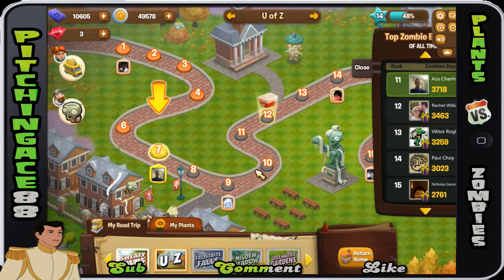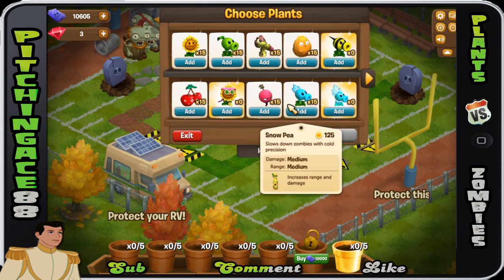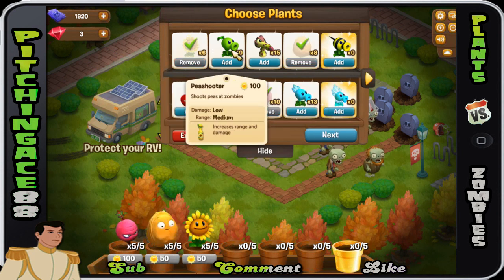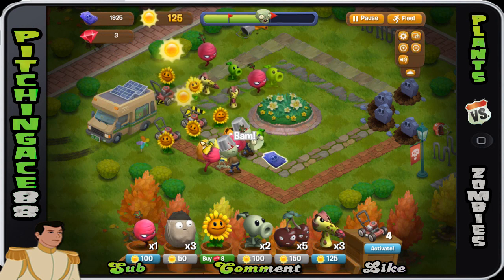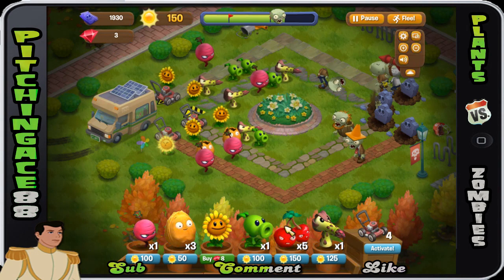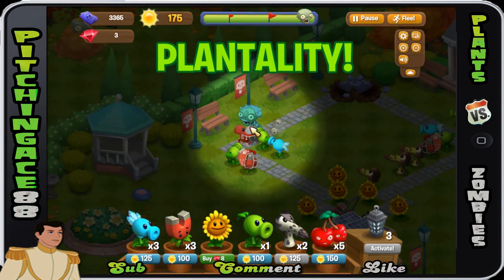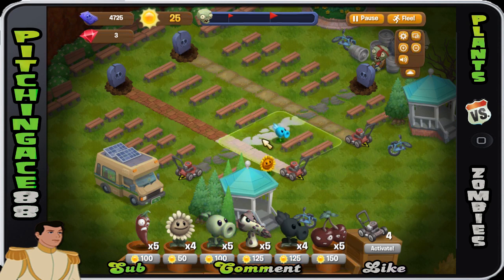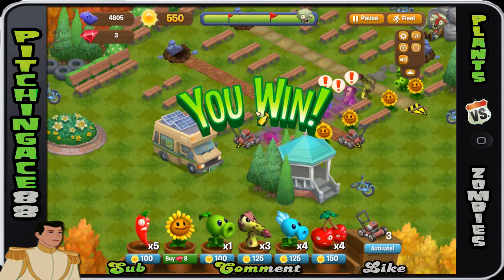Plants v Zombies Adventures - U of Z 2/5 (Facebook, iPhone, Android)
Check out this new Plants v Zombies adaptation, with Plants v Zombies 2 coming out in July. This is a perfect way to get back into it. Cadaver Cavern is a storyline quest early on in the game

REMINDER: This is Beta form, so it is still being tinkered with so expect some great changes and once you can get to play, add me :)